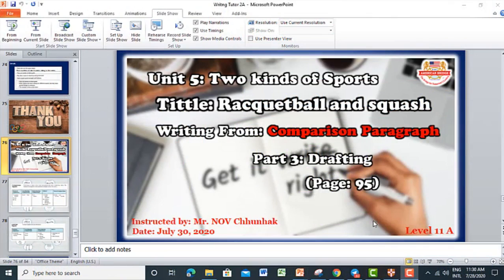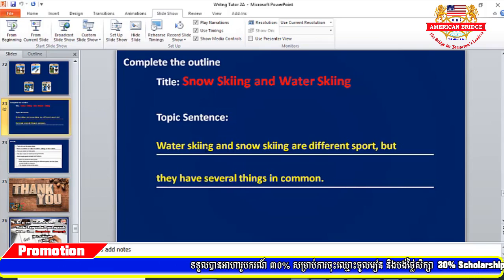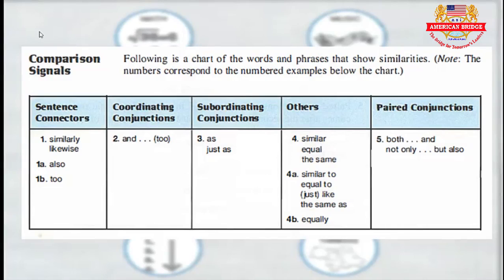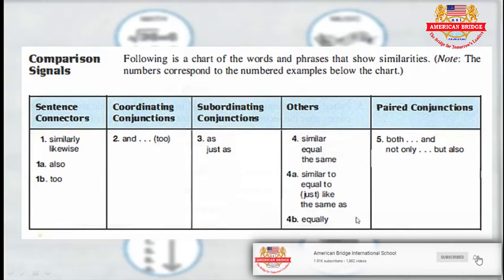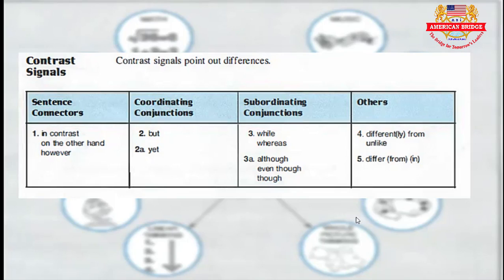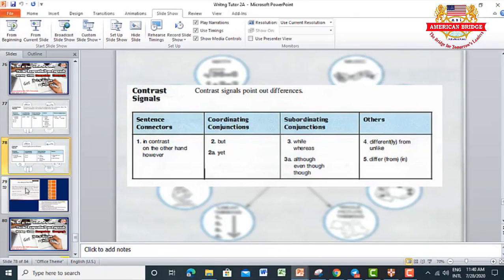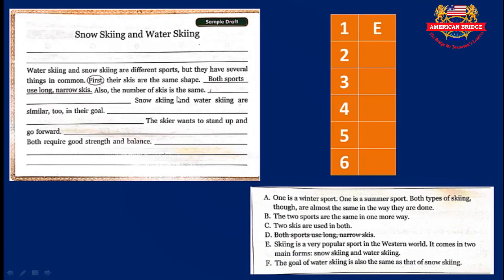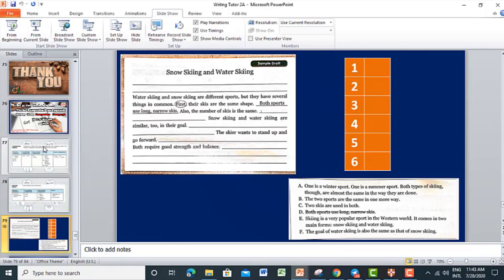Level 11A/July 30, 2020/Writing Tutor 2A/Unit 5: Two Kinds of Sports/Part 3: Drafting/Page: 95